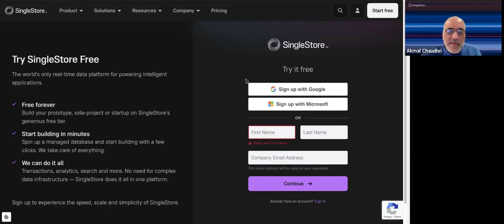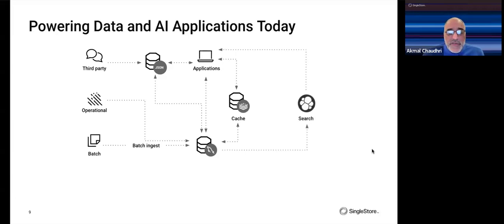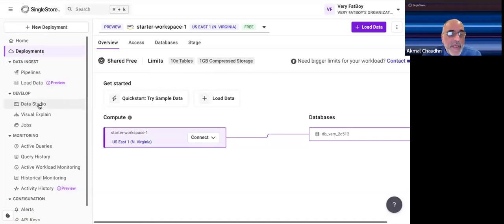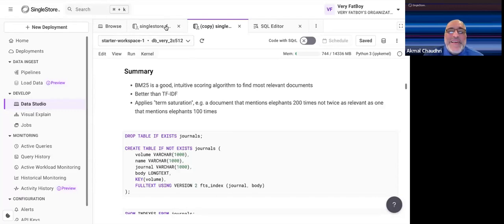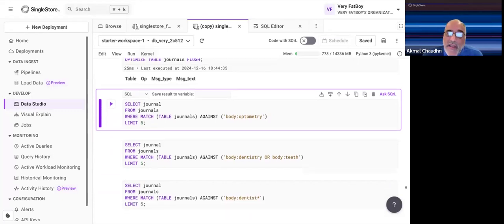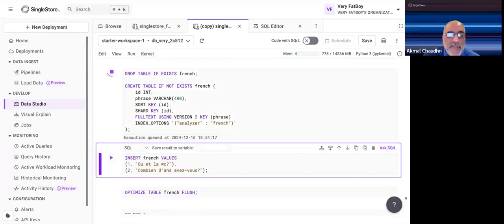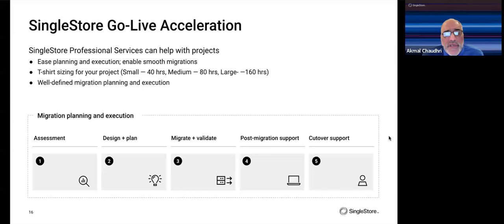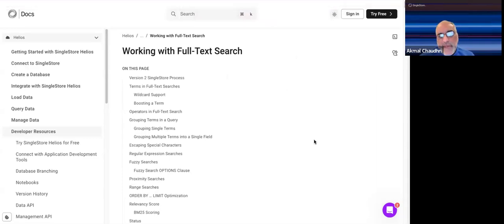How to do Full-Text Search (Jlucean Version) with SingleStore| SingleStore Webinars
How to do Full-Text Search with the new Java-Lucene (JLucene) / BM25 support in SingleStore Helios — master hybrid search (full-text + vectors) for real-time analytics and AI-powered relevance. Ideal for data engineers, fintech teams, and global developers who need low-latency, high-quality search and analytics in a single cloud database.

SingleStore Helios delivers real-time analytics, hybrid search, and production performance — all in one managed cloud service.

3️⃣ Video Summary
Short summary + takeaways from this session:

1. What’s new: JLucene (version 2) full-text support and BM25 ranking.
2. Hands-on demo: create table → ingest JSON via S3 pipeline → build full-text indexes → run searches from a Jupyter notebook.
3. Key features covered: BM25 scoring, fuzzy & proximity search, language analyzers, n-grams (autocomplete), JSON full-text search.
4. Practical tips: using Data Studio notebooks, flushing indexes so queries return results, and free shared-tier limits.
5. Takeaway: combine vectors + full-text + SQL in SingleStore for unified, low-latency search + analytics.

4️⃣ Speaker Info
👤 Speaker: Akmal B Chaudhari
🎓 Title:
💬 Akmal demonstrates JLucene full-text features, ingestion from S3, BM25 ranking, language/tokenizer options, fuzzy/proximity and n-gram examples — all with reproducible Jupyter notebook steps.

5️⃣ Chapters & Timestamps
00:00 – Welcome & Housekeeping
04:14 – Speaker intro & demo setup
09:49 – Agenda & SingleStore history / universal storage
19:39 – Demo begins: Data Studio & Jupyter notebook
36:00 – Create journals table & FTS index (JLucene v2)
39:10 – Pipeline: test & ingest JSON from S3 (1,000 rows)
41:06 – Data loaded — sample queries & top journals
46:24 – BM25 scoring demo (best-match ranking)
49:04 – Fuzzy & proximity search examples
51:01 – Foreign-language analyzers & custom stopwords
56:41 – N-grams / autocomplete demo (partial matches)
01:00:04 – JSON full-text search & docs pointer
01:01:30 – Wrap-up: vectors + full-text + Q&A